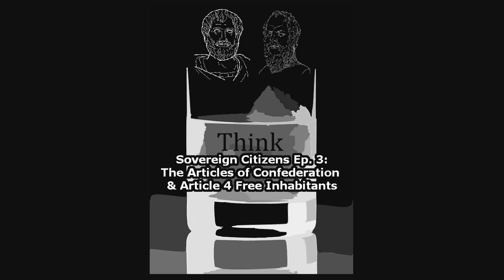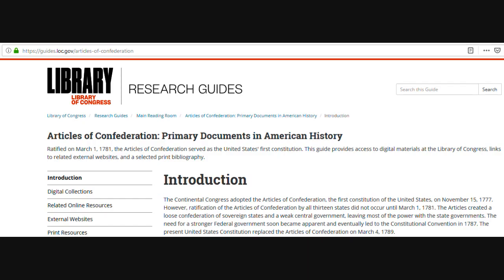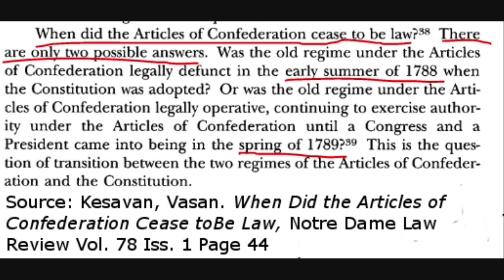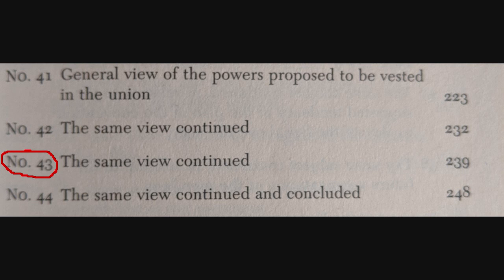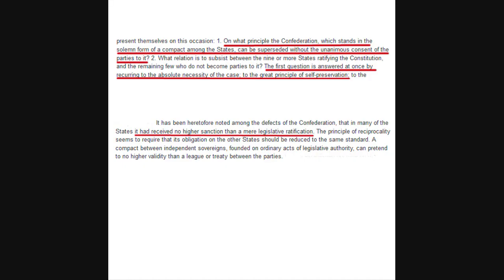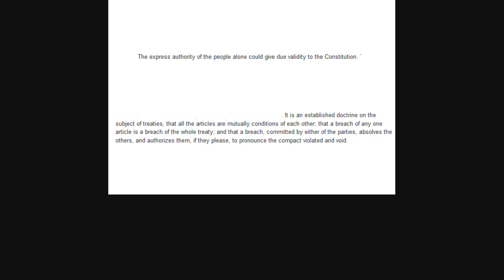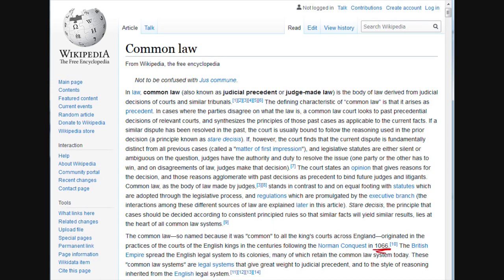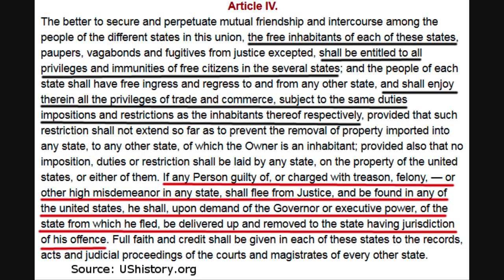Sovereign Citizens Ep. 3: Article 4 Free Inhabitants | A Bit Too Much To Think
Ever wondered what the case law that Sovereign Citizens quote actually says? Watch this series!
This episode focuses on the Articles of Confederation and people who claim to be "Article 4 Free Inhabitants".